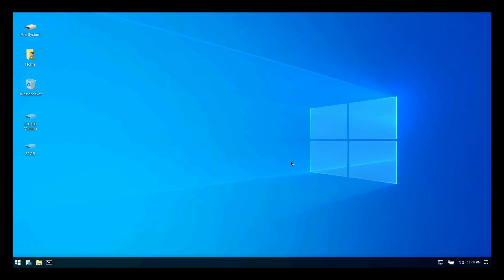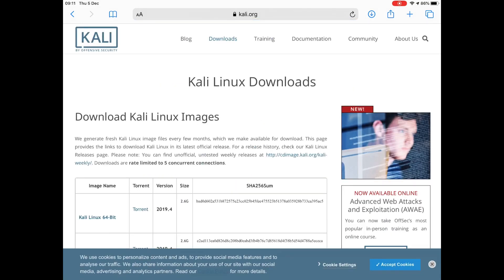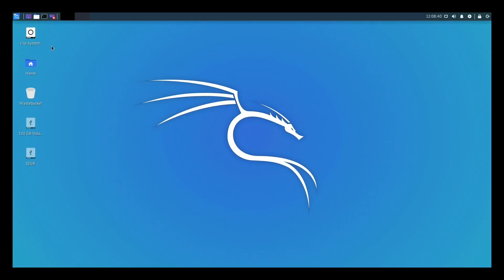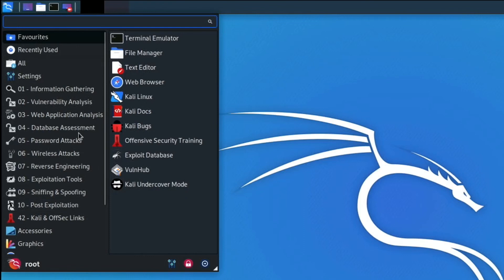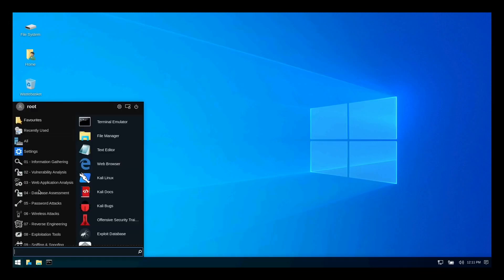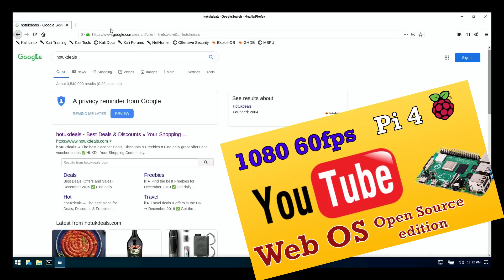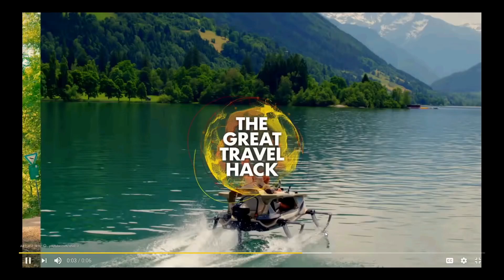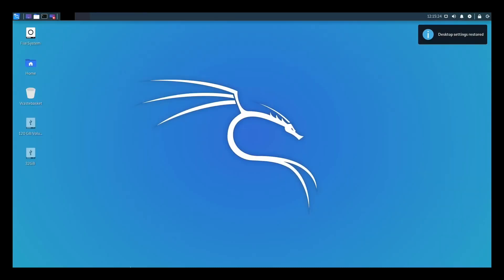Raspberry Pi 4 running Windows 10 undercover mode in Kali Linux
User Root
Passw toor

Write to sd card with balena etcher

hdmi_ignore_edid=0xa5000080

over_voltage=6
arm_freq=2000
gpu_freq=750